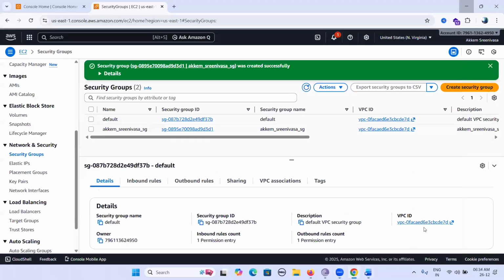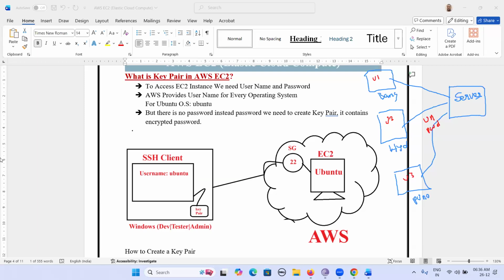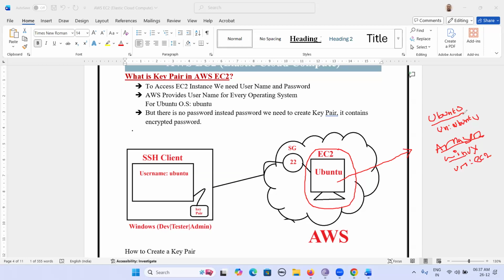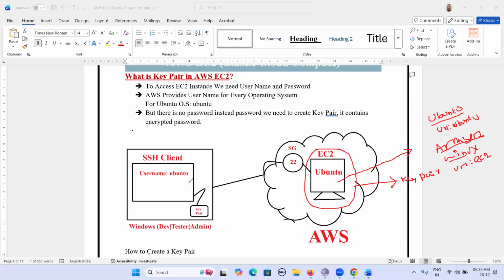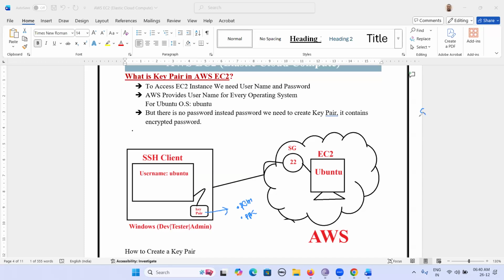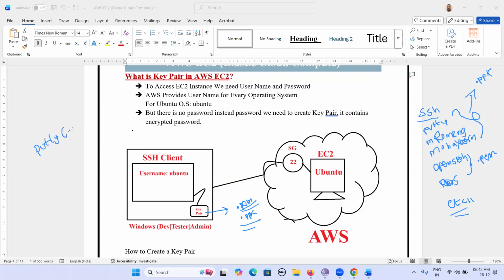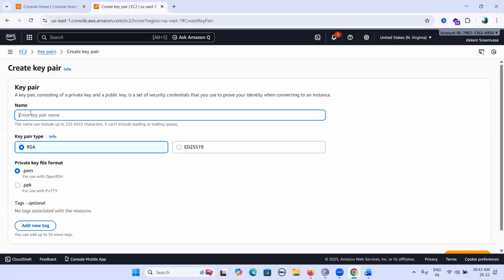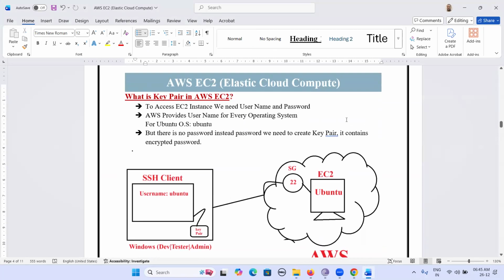Master AWS EC2 Part 4, aws ec2 elastic cloud compute, what is key pair in aws ec2, how to create key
Master AWS EC2 Part 4, aws ec2 elastic cloud compute, what is key pair in aws ec2, how to create key pair, aws, amazon webservices

By
Akkem Sreenivas(a)
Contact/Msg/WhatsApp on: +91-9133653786